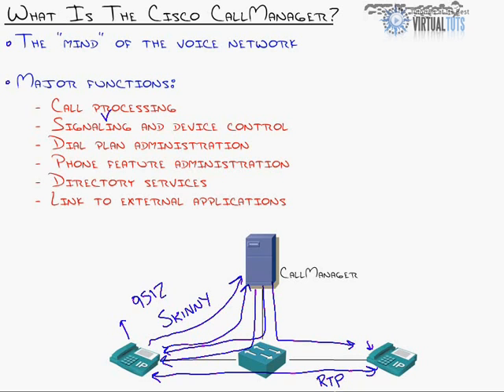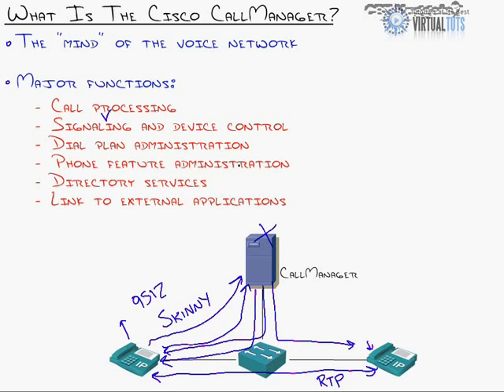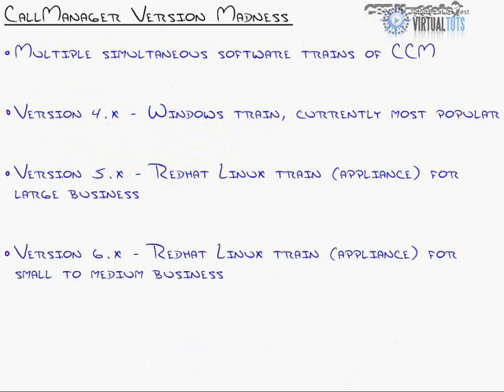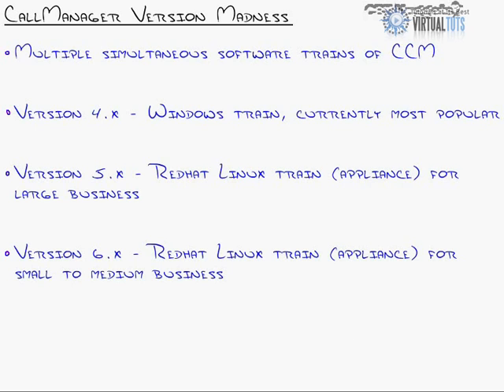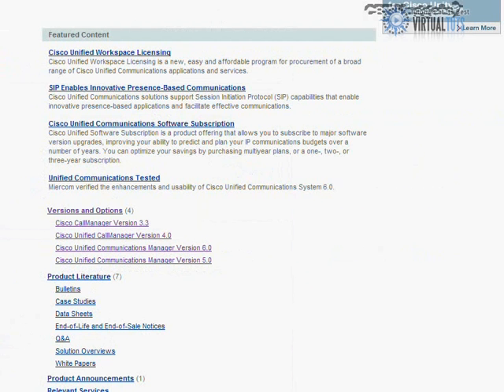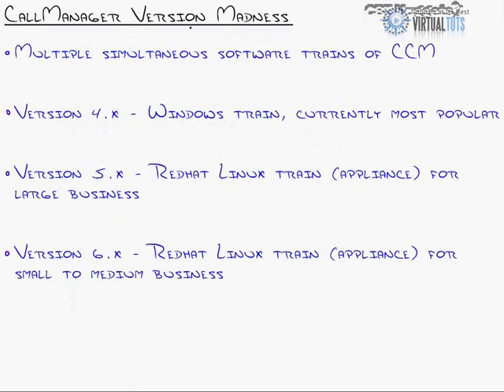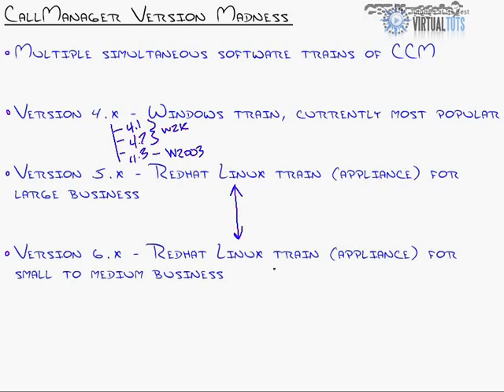Cisco Unified Communications Part-3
Complete Course avaliable of CIPT
Introduction to Cisco Unified communications.
What is Cisco Unified Call Manager. Call manager Version.